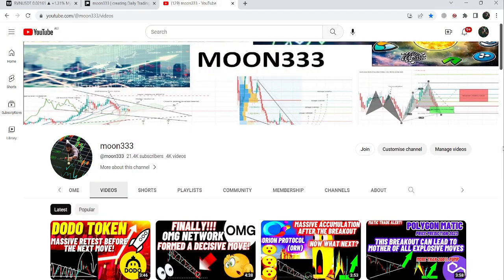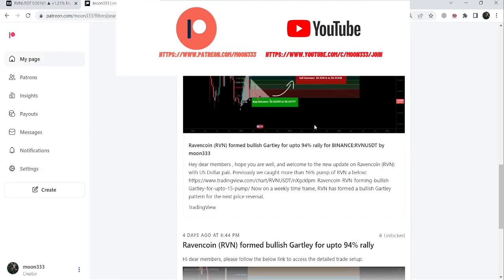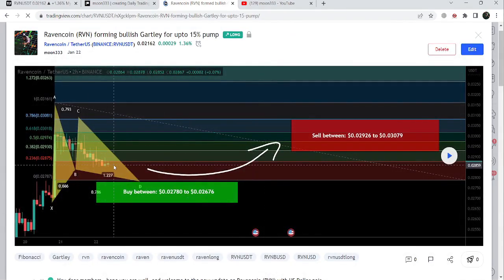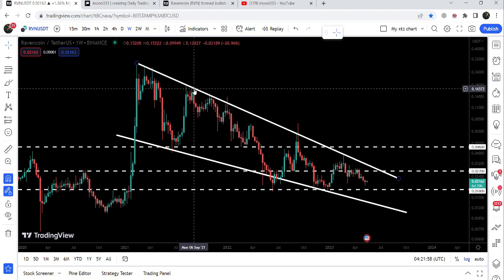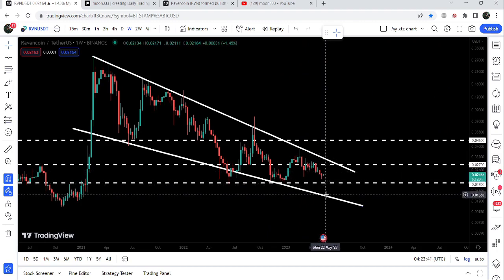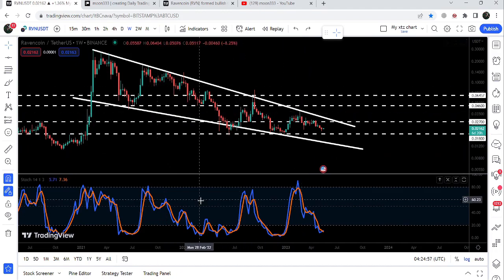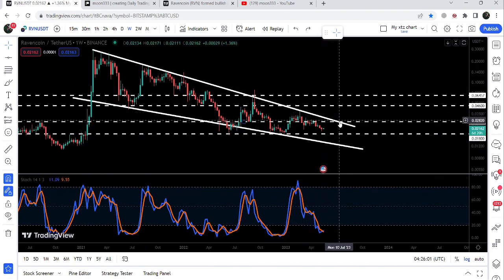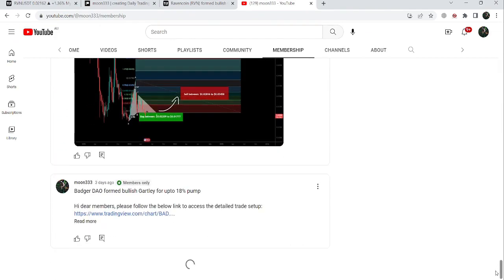$0.30 Per Ravencoin Move Is Coming! | RVN Price Prediction 2023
Or